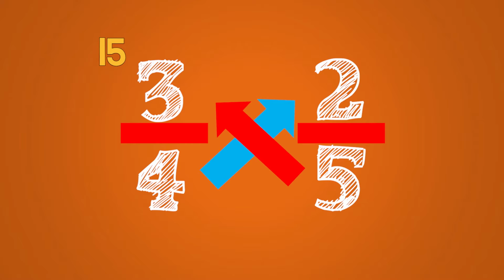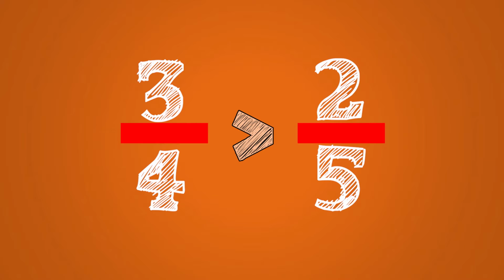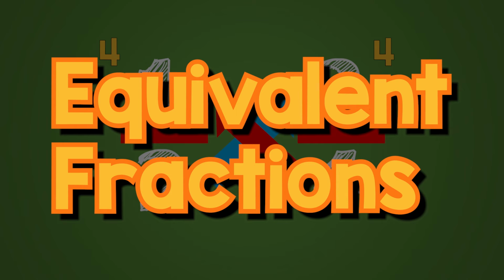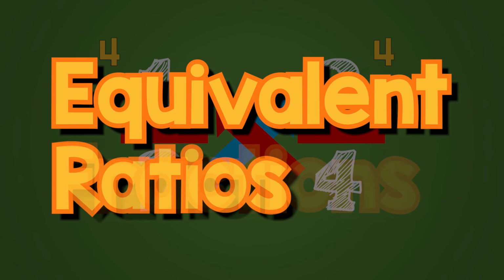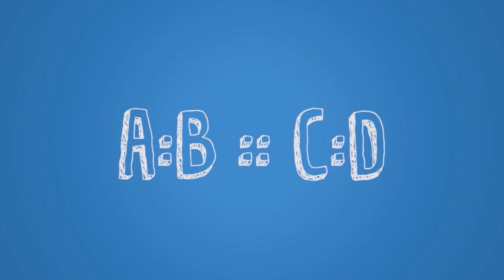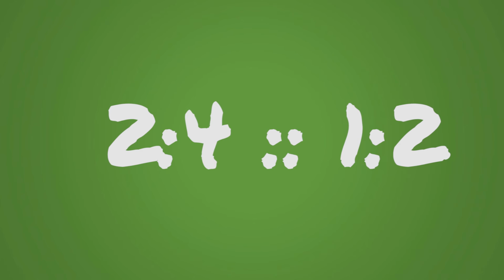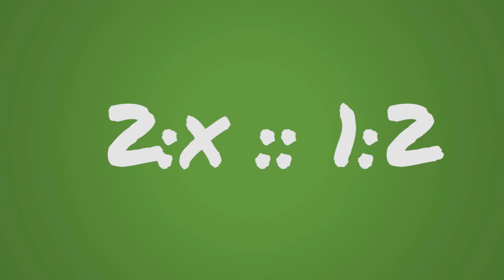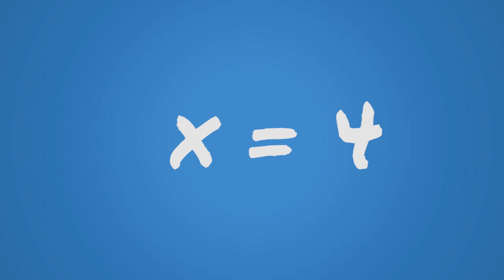Proportions | Learn with Ansh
In this video we are going to be discussing about Proportions